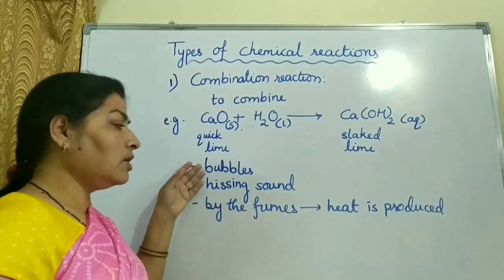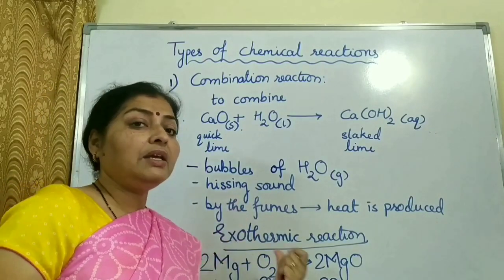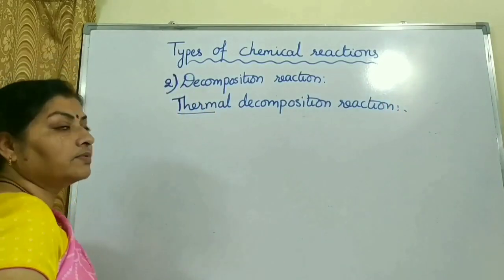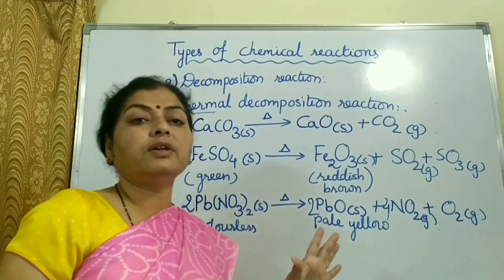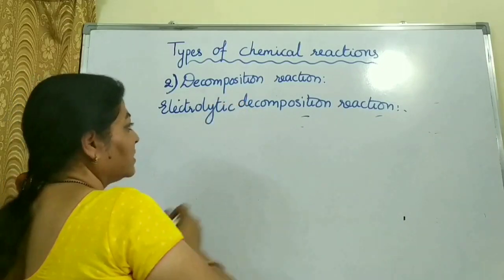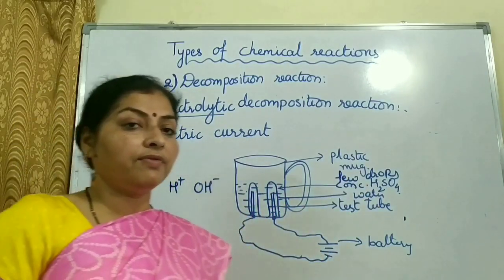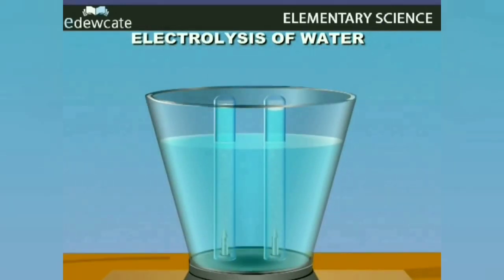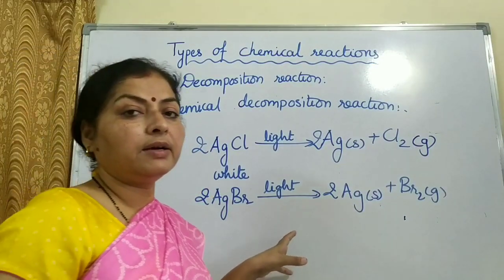Chemical Reactions and Equations - Part 2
In this video I have explained the first two types of chemical reactions...just like the last video in this video too I have added experiment videos which are not originally mine...